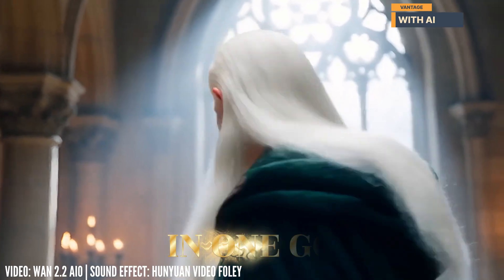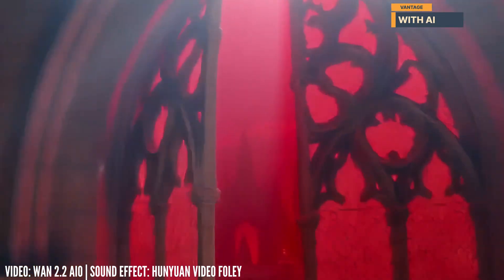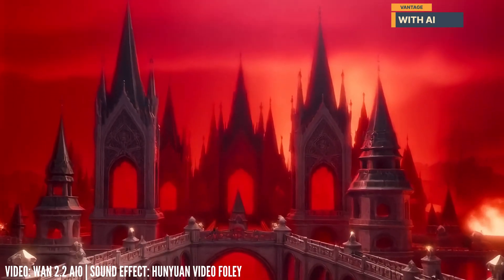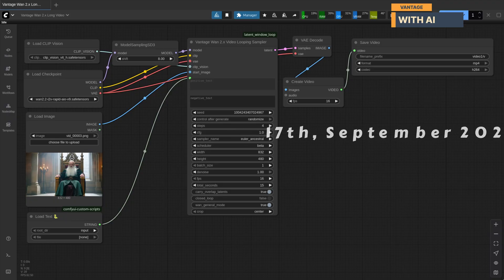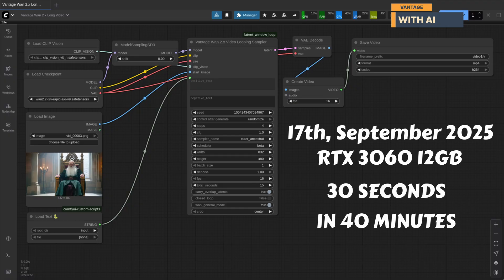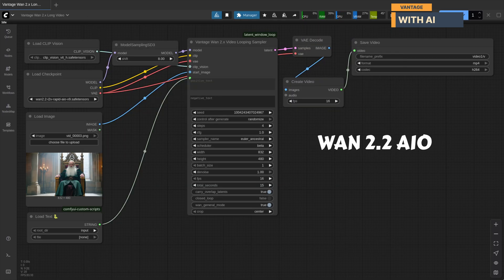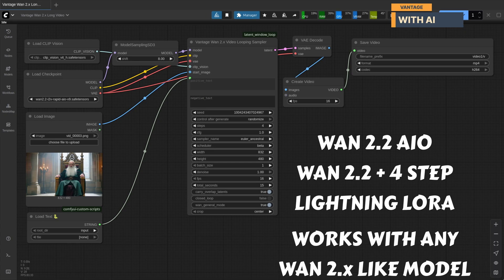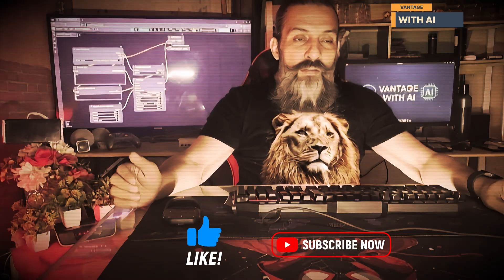Unlimited Length AI Video Generation in ComfyUI | Custom Node Preview (RTX 3060, WAN 2.2)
Experience the future of AI video creation in ComfyUI! 🚀
In this video, I’m showcasing preview samples generated with my custom ComfyUI node that allows you to create long, unlimited-length AI videos — even on low VRAM GPUs like the RTX 3060 12GB.

✨ What you’ll see in this video:
Preview of long-length AI videos rendered in one execution
Workflow powered by WAN 2.2 AIO
Render completed in just 40 minutes on RTX 3060 (12GB)
Sneak peek at how the node uses simple prompt lists
Works with any WAN-like model

📅 Coming Wednesday: Full tutorial + free release of the custom ComfyUI node!